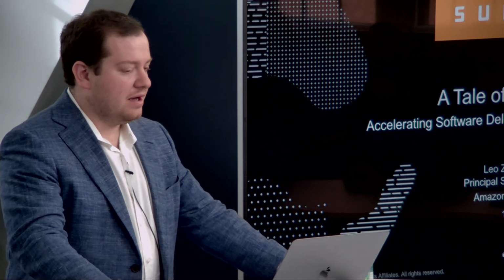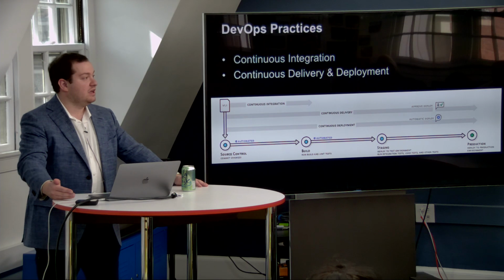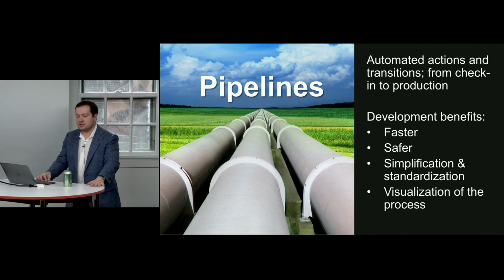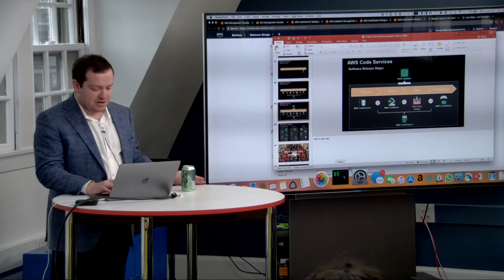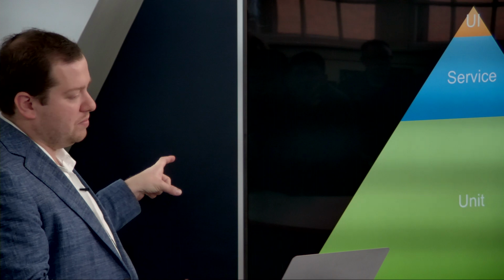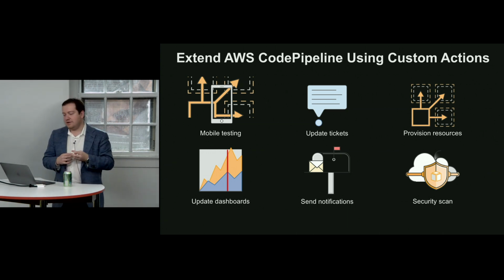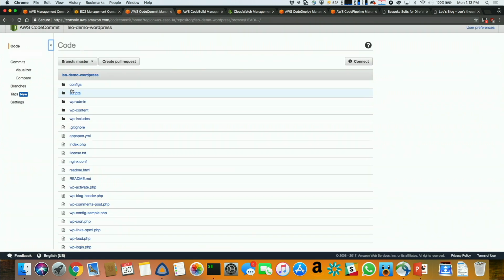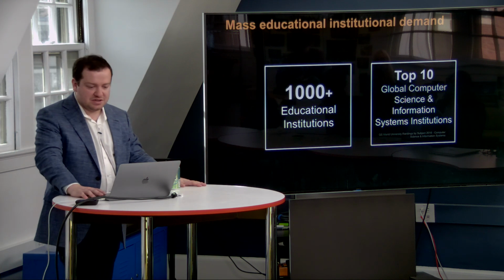A Tale of Two Pizzas: Accelerating Software Delivery with AWS Developer Tools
Software release cycles are now measured in days instead of months. Cutting-edge companies are continuously delivering high-quality software at a fast pace. In this session, we will cover how you begin your DevOps journey by sharing best practices and tools by the "two pizza" engineering teams at Amazon. We will showcase how you can accelerate developer productivity by implementing continuous integration and delivery workflows. We will also cover an introduction to AWS CodeCommit, AWS CodeBuild, AWS CodePipeline, and AWS CodeDeploy, the services inspired by Amazon's internal developer tools and DevOps practice